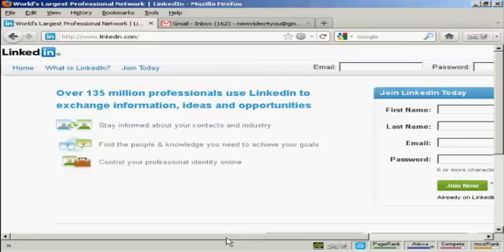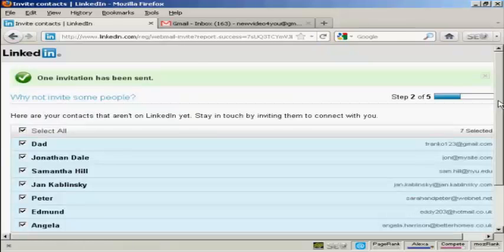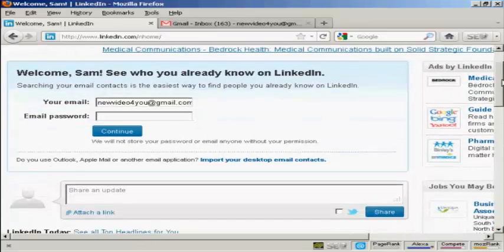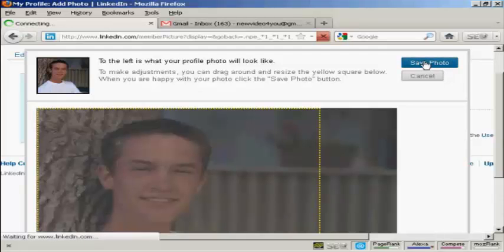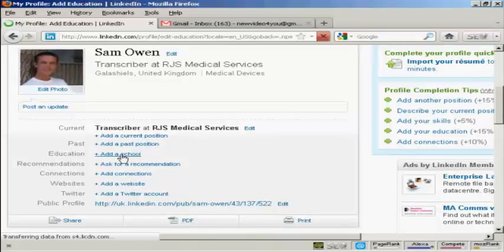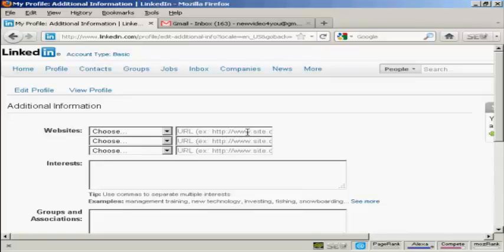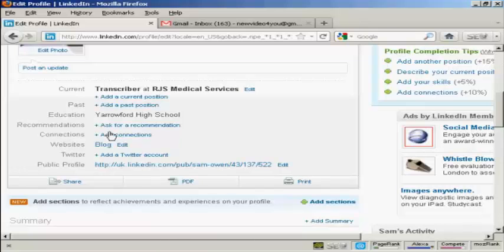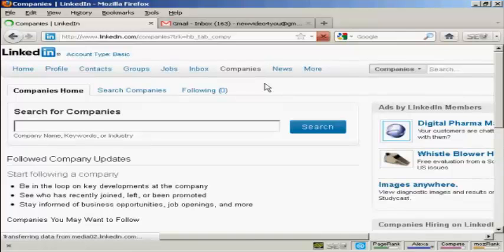Jason Smith’s Training - LinkedIn Account Optimization